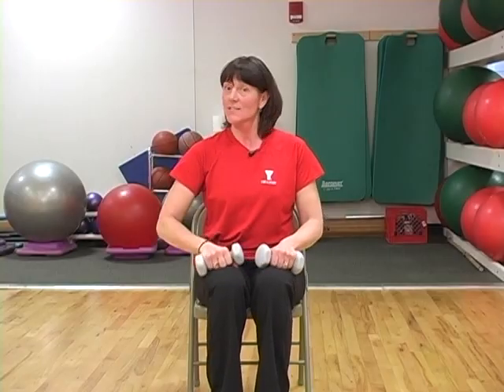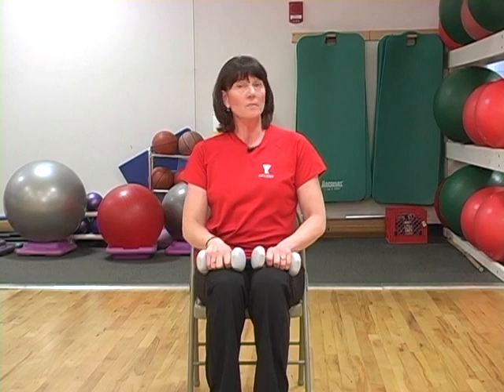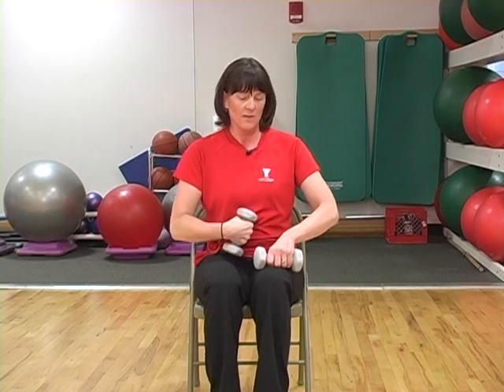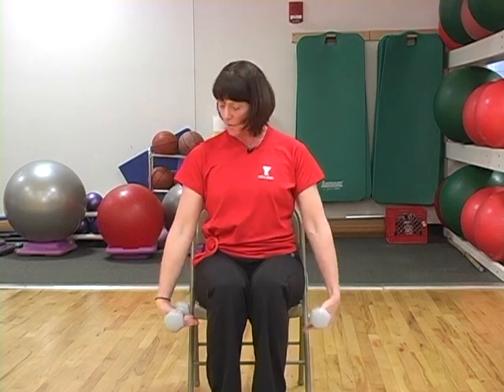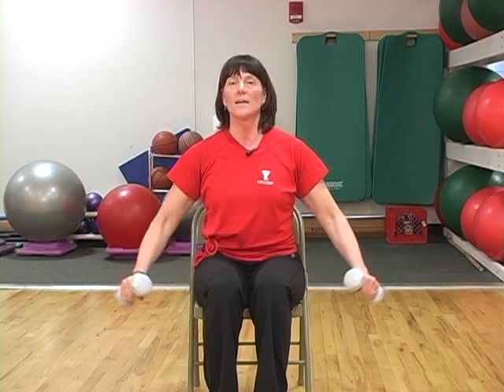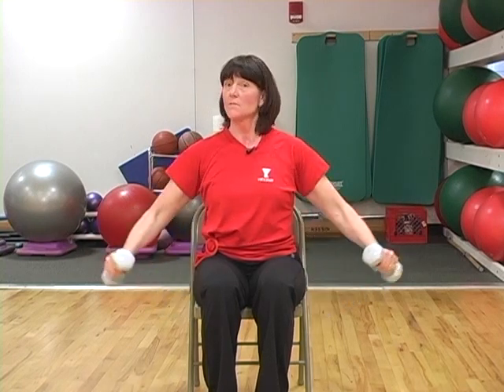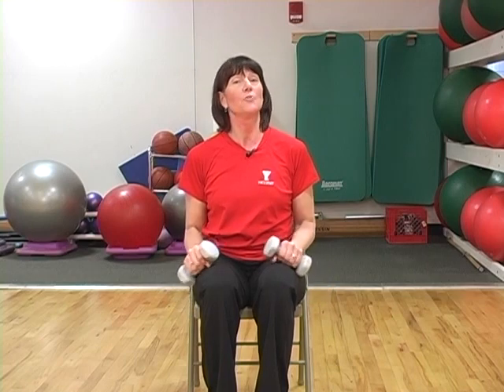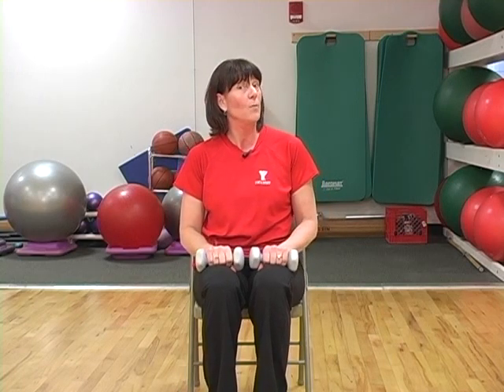Side Arm Raise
Waldo County YMCA Fitness Director, Tamera Blades, shows how to do a side arm raise.